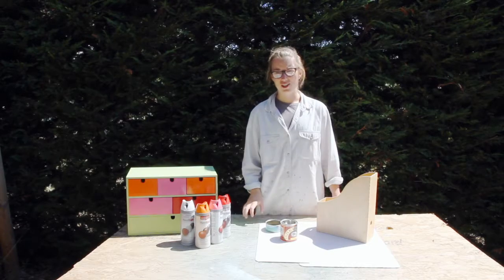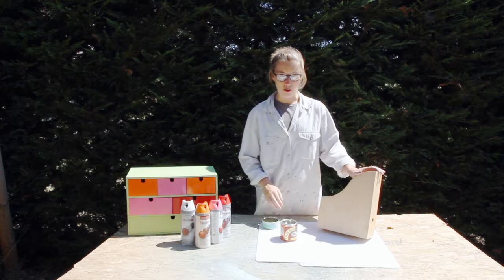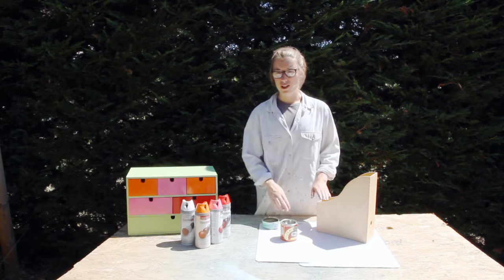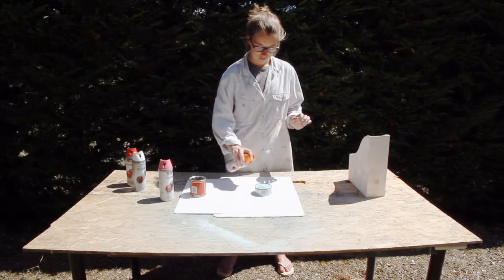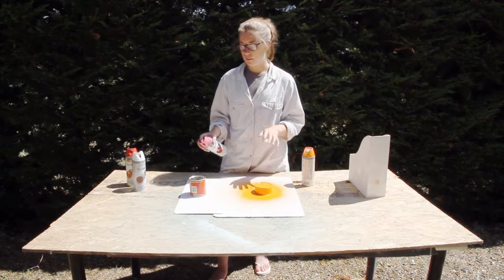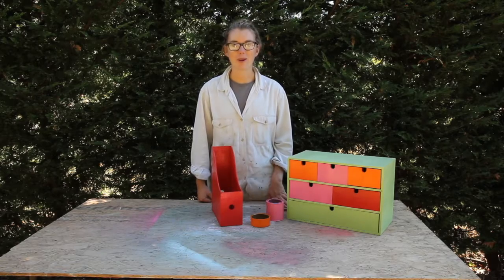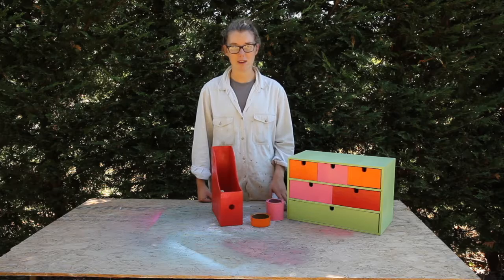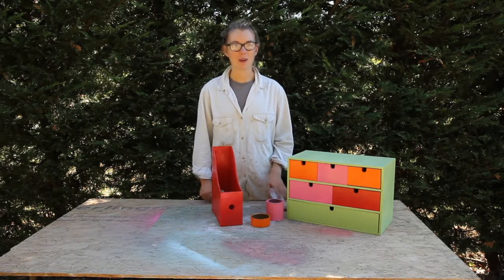Brighten up a study area with PlastiKote spray paint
Brighten up a study area by spray painting Ikea mini wooden drawers, wooden files and tin cans to create a colourful stationery set with a place for everything! Quick and easy to do, you can choose a colour combination to suit your decor.